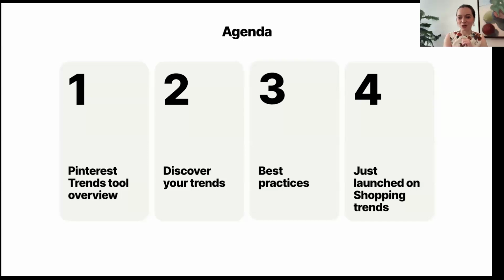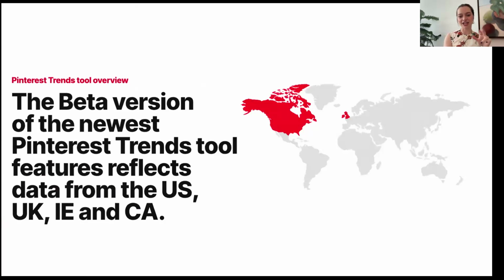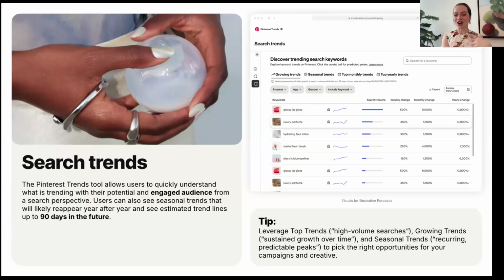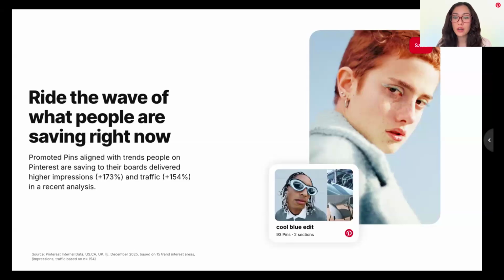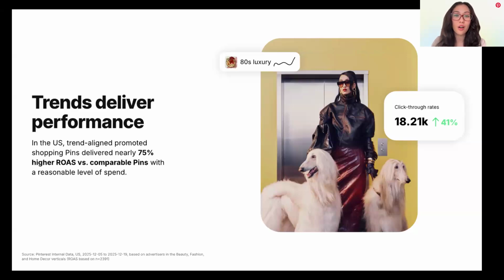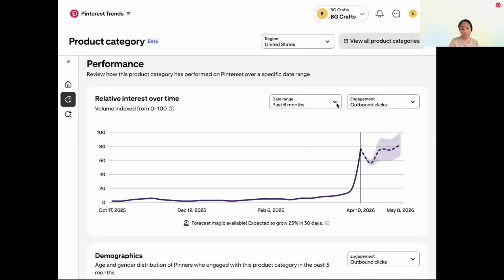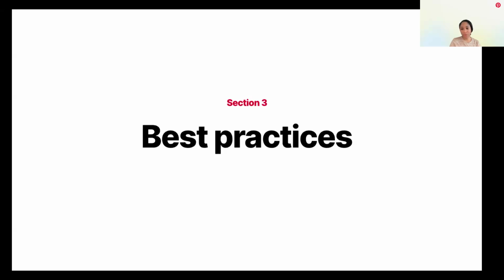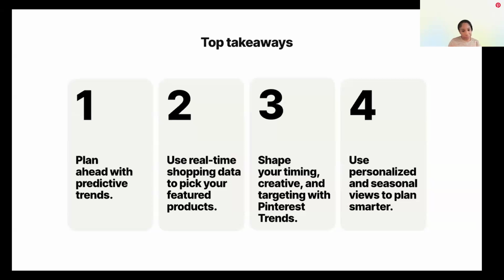Master the trends on Pinterest: How to use the Pinterest Trends tool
Ready to craft a high-impact strategy for your next campaign? Watch the replay of our Trends Tutorial: How to use the Pinterest Trends tool live demo to learn how to tap into your audience’s shifting interests with the revamped Pinterest Trends tool in the US and Canada. Discover how to transform trend insights into a campaign blueprint that drives measurable results. You’ll walk away with practical actions to take starting today—and realistic scenarios to integrate the tool into your marketing workflow with total confidence.

Be sure to check out Pinterest Academy for access to our course catalog and video library.